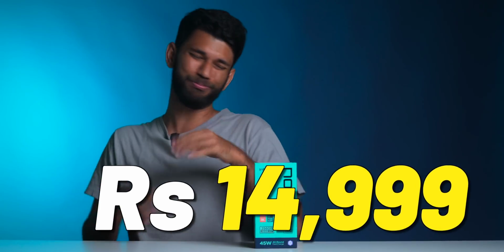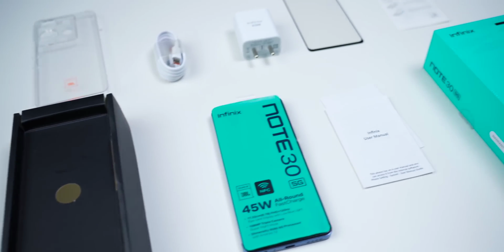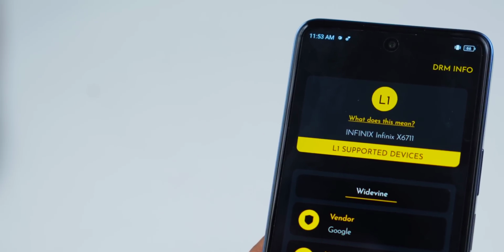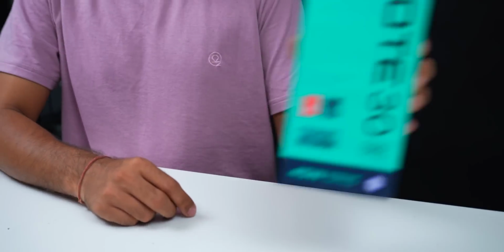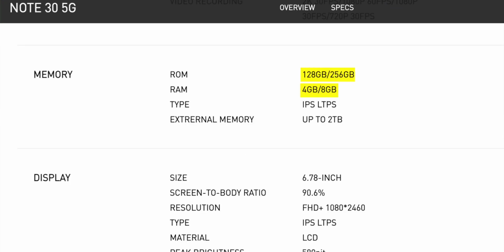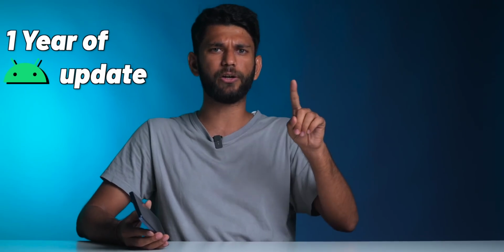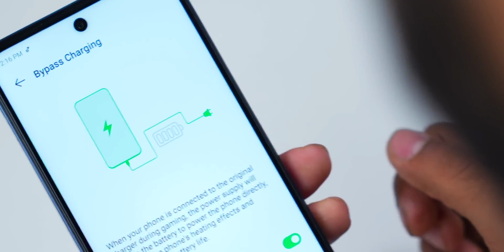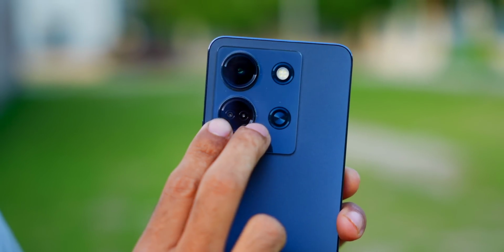This 14,999 Phone is Value For Money!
This video is made in collab with Infinix India.

🌟 Team TechWiser 🌟